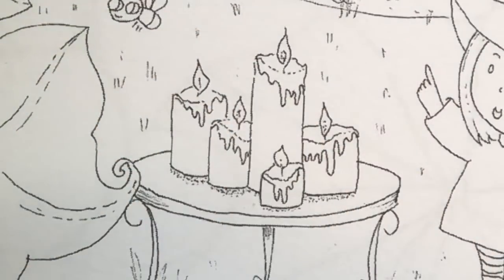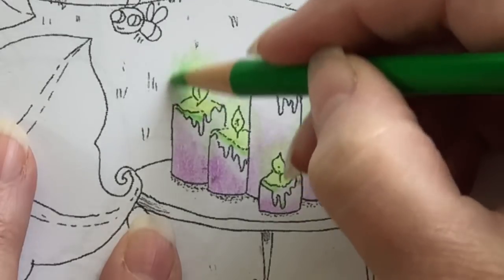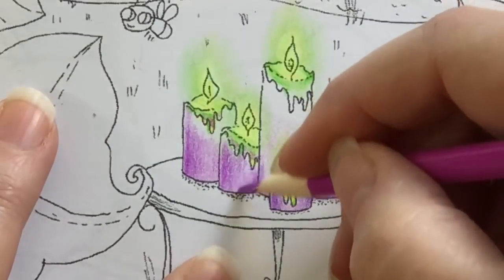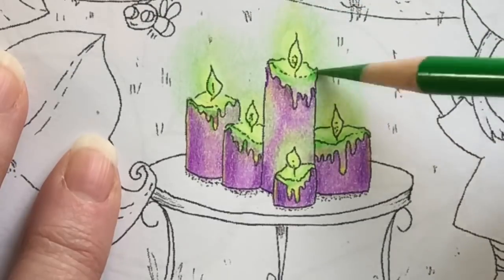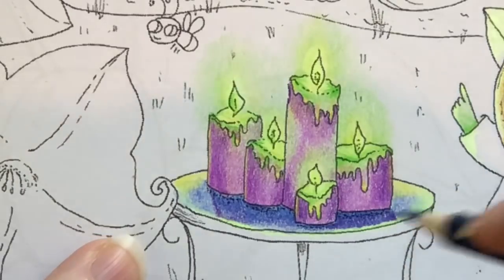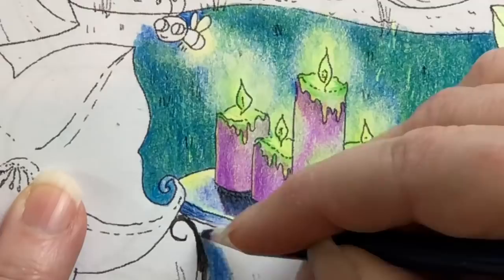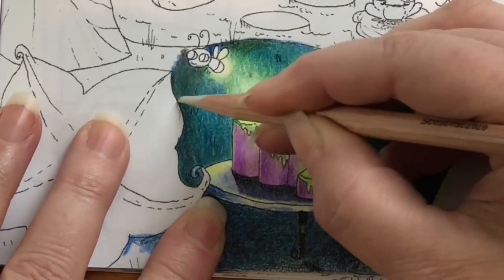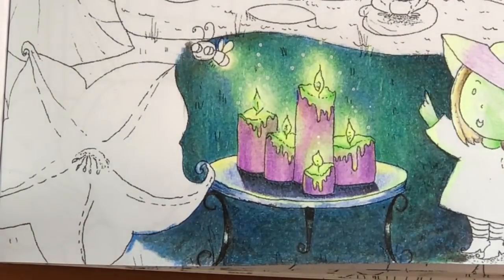GLOWING EFFECT with GUANG HUI and POLYCHROMOS Pencils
In this video I color candles which seem to GLOW in an eerie, witchy way.

I use Guang Hui and Polychromos pencils. I also use a Tombow Mono Zero eraser and a few gel pens, and one Bruynzeel Sakura yellow pencil.

120 Set Polychromos

Signo Gel Pen

One White Posca Pen

Set of Three Posca Pens (3 sizes)

Mitsubishi Sharpener RED

Mitsubishi Sharpener BLUE

Mitsubishi Sharpener BLACK

THE BUNS Artist's Edition

THE BUNS Coloring Book (Createspace Version)

COLORING DREAMS Coloring Book

GARDEN PUP Coloring Book for Kids

PENELOPE'S GARDEN Coloring Book

Tombo Mono Zero Eraser

I'm so glad you are here!

OXOXOXOXOX